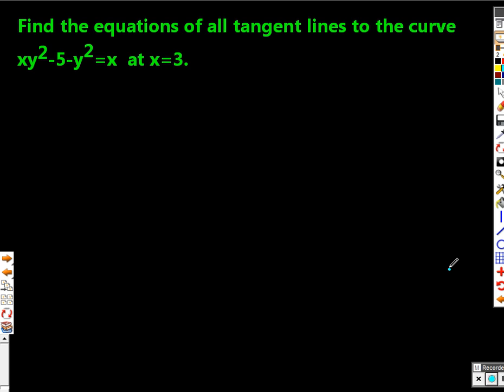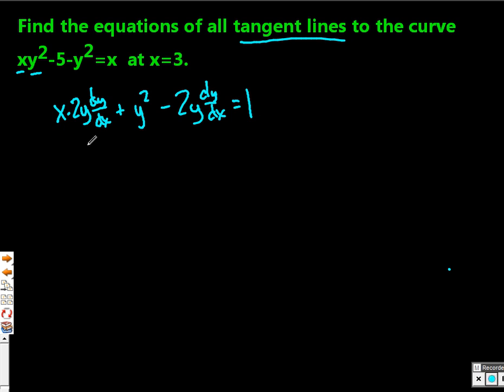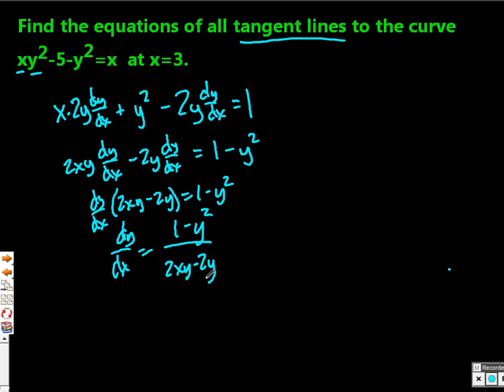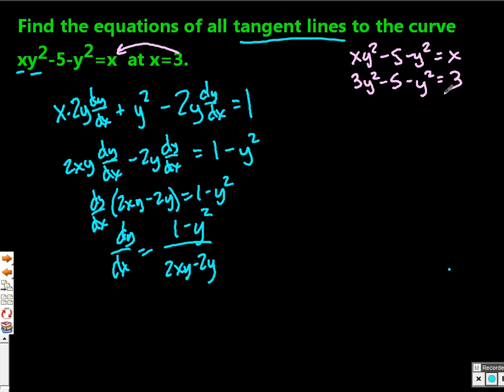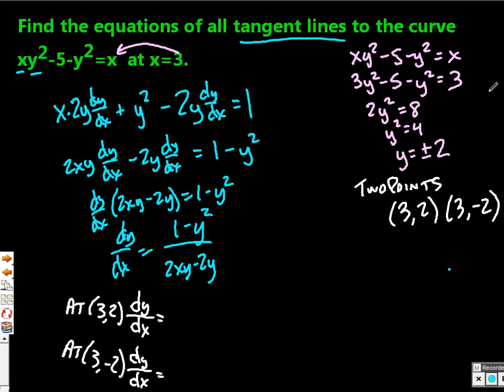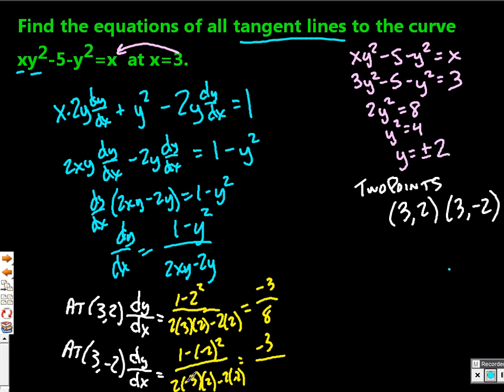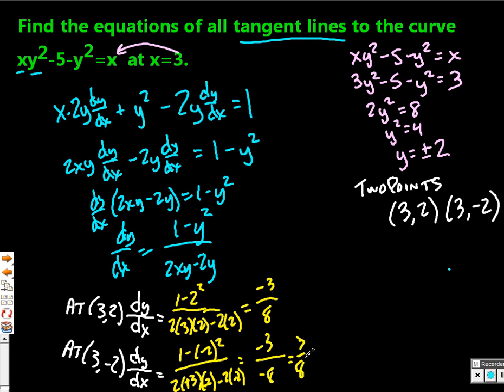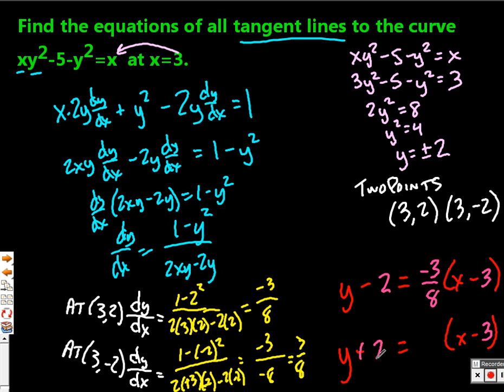Calc implicit differentiation - all tangent lines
Implicit differentiation - finding tangent lines